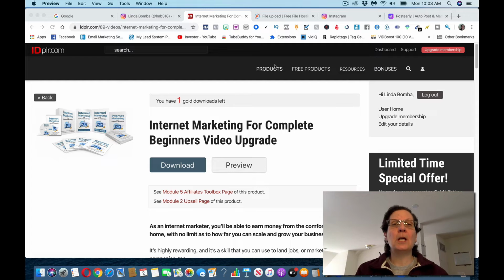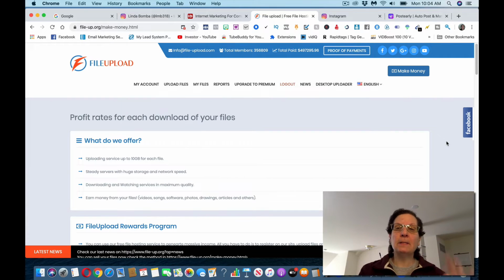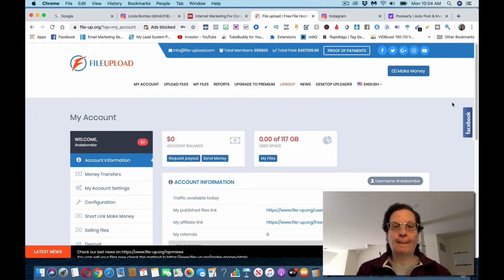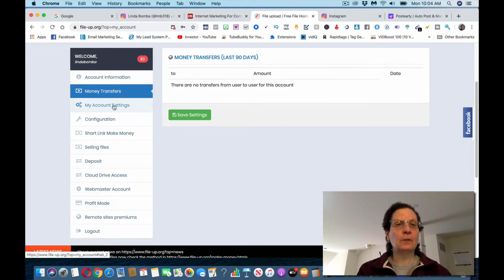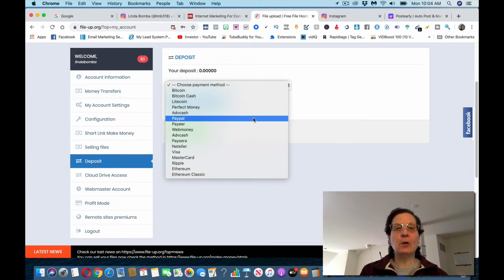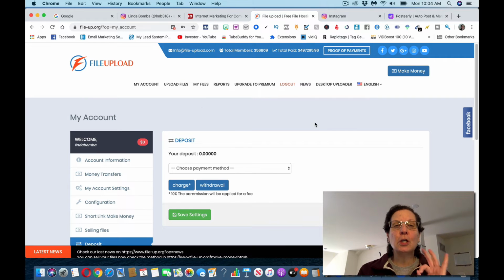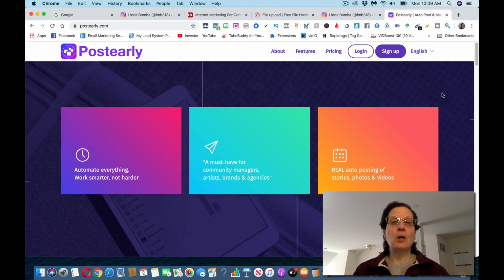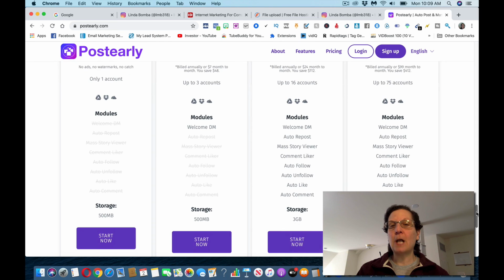Earn Money Online Doing Nothing 2020 Worldwide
My #1 Recommendation To Earn $200-$500 Per Week From Home

Inspired By Investor A Video Called: Earn Money Online Doing Nothing (2020)

Linda Bomba